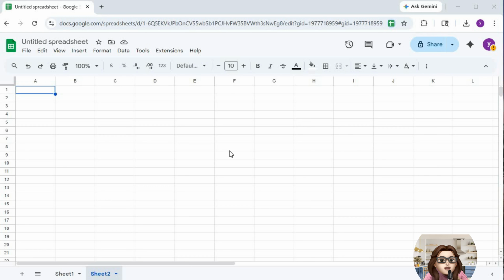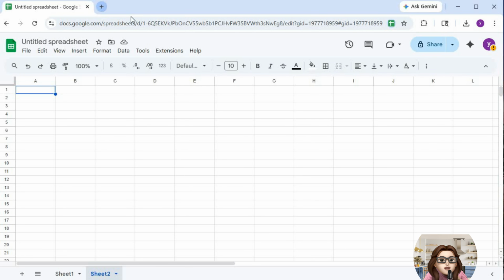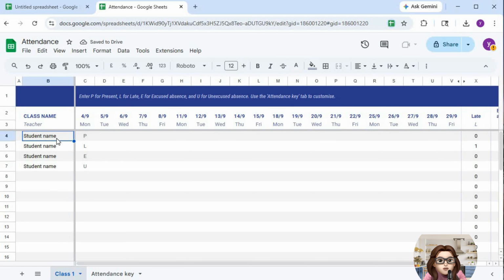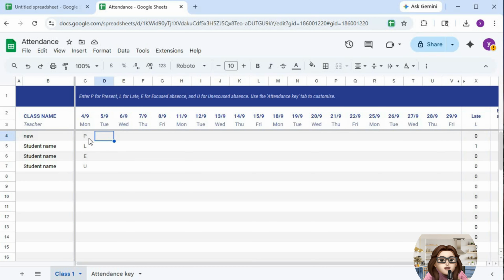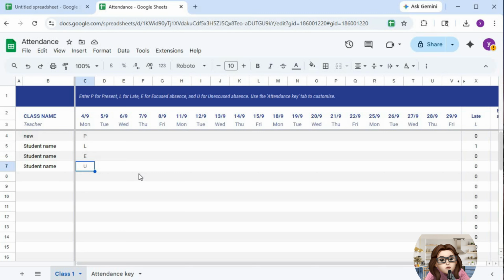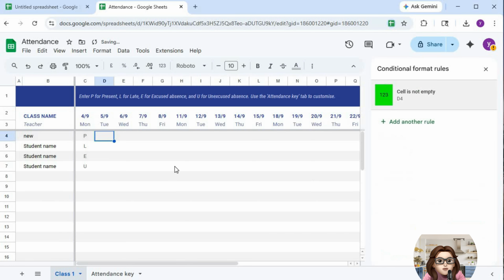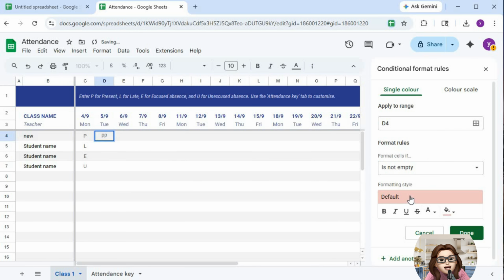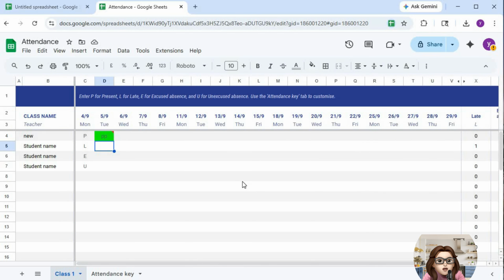How To Build An Attendance Tracker In Google Sheets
If you want to track attendance efficiently and stay organized, learning how to build an attendance tracker in Google Sheets is a powerful skill. In this video, you’ll learn how to create a clean, automated attendance sheet that works for students, employees, or any group.

An attendance tracker helps you monitor presence, absence, and overall participation over time. Instead of using manual records, Google Sheets allows you to automate calculations and keep everything in one place.

In this tutorial, you’ll start by setting up your layout. You’ll create a table with names on one side and dates across the top, making it easy to track daily attendance.

You’ll also learn how to enter attendance using simple values like P for present, A for absent, or even checkboxes. This keeps your tracker easy to use and consistent.

We’ll also cover how to use formulas to calculate totals. You can automatically count how many days each person was present or absent without manual counting.

Another useful tip you’ll learn is how to apply conditional formatting. This allows you to highlight attendance with colors, such as green for present and red for absent, making your sheet visually clear.

We’ll also show you how to create dropdown lists for standardized input. This helps avoid errors and keeps your data clean.

In addition, you’ll learn how to create monthly or weekly trackers and duplicate your template for future use.

We’ll also go over how to use filters and sorting to analyze attendance data quickly.

Another powerful feature you’ll learn is how to create a summary section that shows attendance percentages automatically.

We’ll also discuss common mistakes, such as inconsistent data entry or incorrect formulas, and how to fix them easily.

Whether you’re a teacher, manager, or just organizing attendance, this method will help you stay efficient and organized.

By the end of this video, you’ll be able to build a complete attendance tracker in Google Sheets confidently.

Make sure to watch till the end so you don’t miss helpful tips that can improve your workflow instantly.

This video shows you How To Build An Attendance Tracker In Google Sheets Easily! Watch this Video till the end to learn How To Build An Attendance Tracker In Google Sheets.

Were you able to figure out How To Build An Attendance Tracker In Google Sheets? Share this with your friends who want How To Build An Attendance Tracker In Google Sheets.

Problem Solved in this Video-:

What Do you Think of How To Build An Attendance Tracker In Google Sheets?